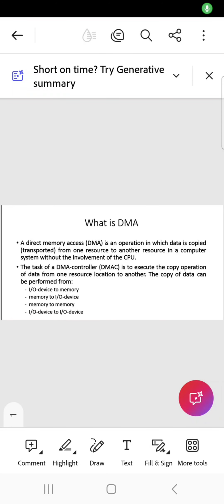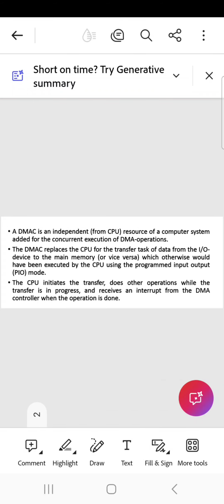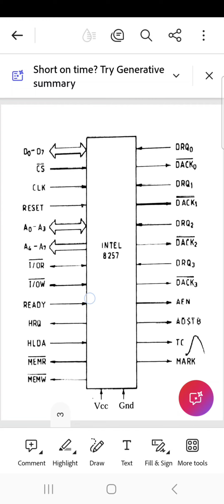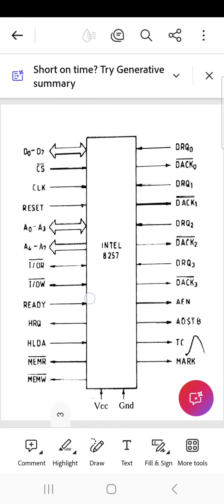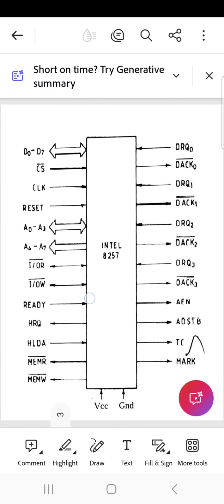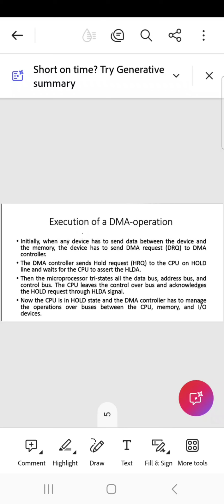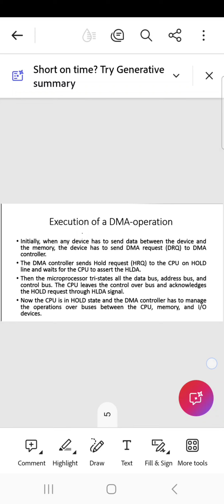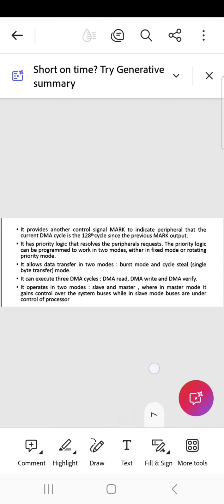PROGRAMMABLE DMA CONTROLLER- Intel 8257